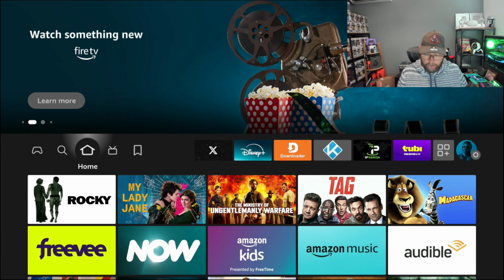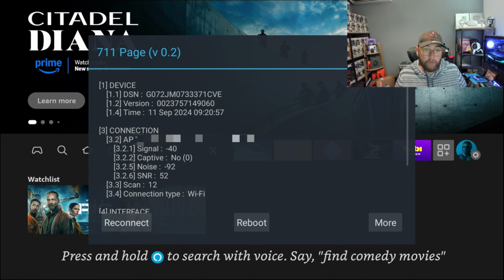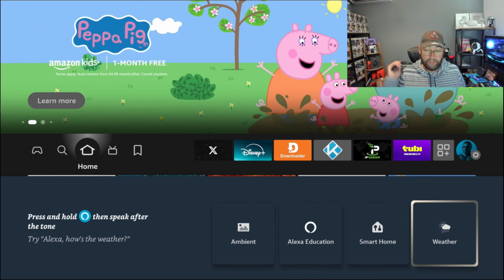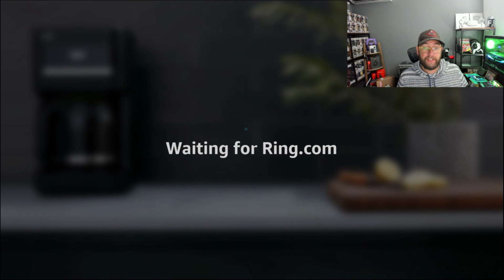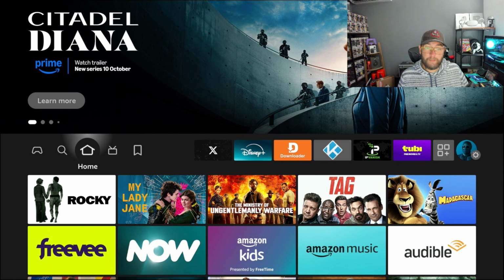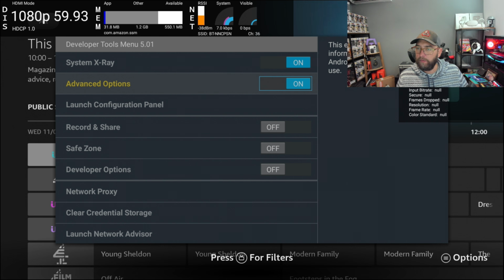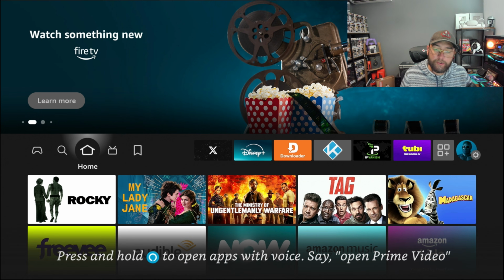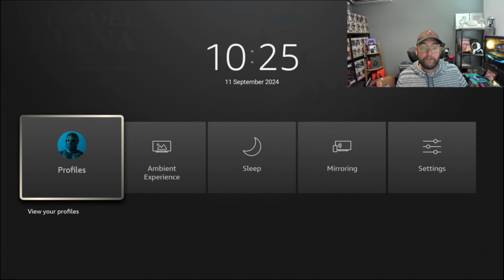EVERY FIRESTICK SECRET HIDDEN MENU!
This video will show you every secret hidden menu available to u to help boost your firestick experience